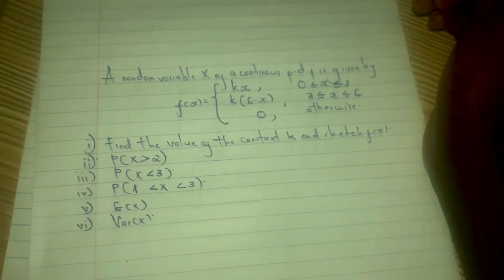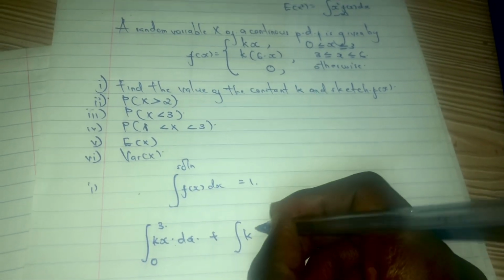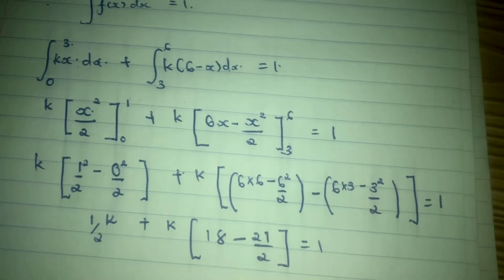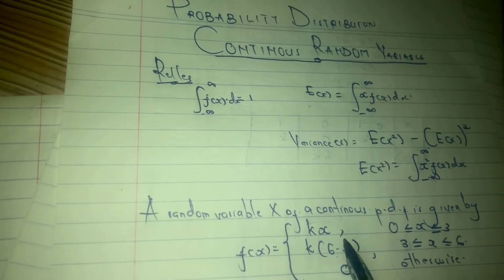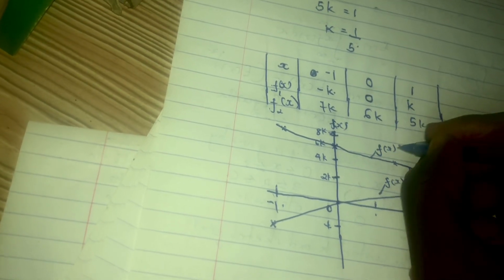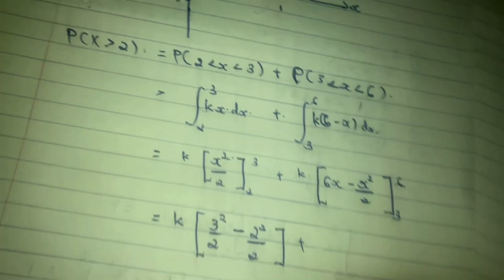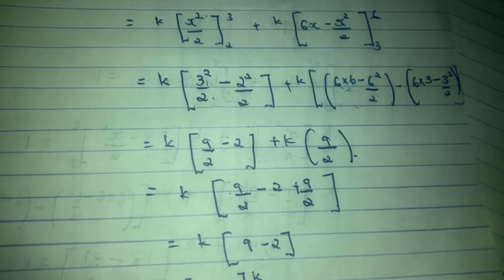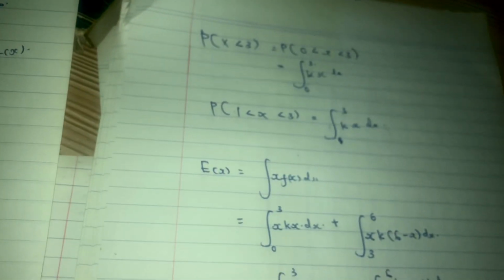Understanding Continuous Random Variables: A Beginner's Guide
Demystify continuous random variables with this easy-to-follow guide! In this video, we’ll explain what they are, how they differ from discrete variables, and their real-world applications. Perfect for students, data analysts, and anyone looking to enhance their understanding of probability and statistics. Dive in and learn with confidence!"